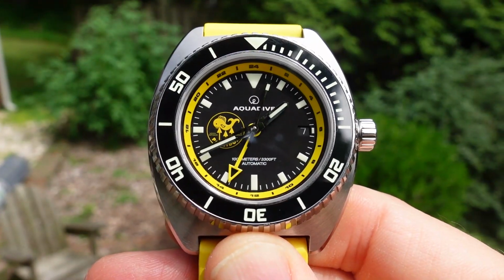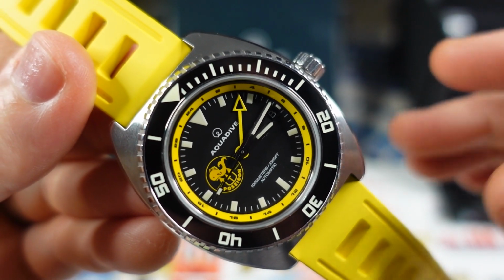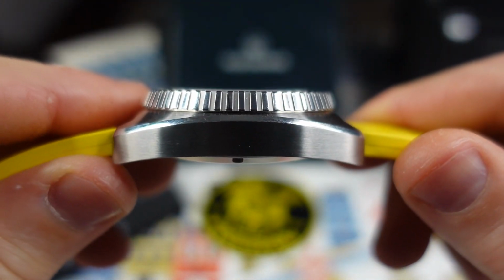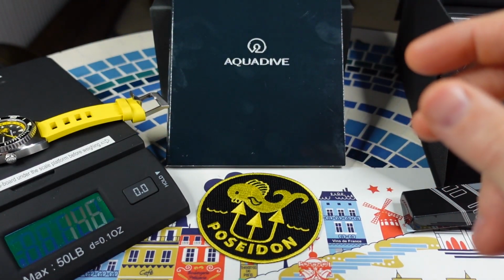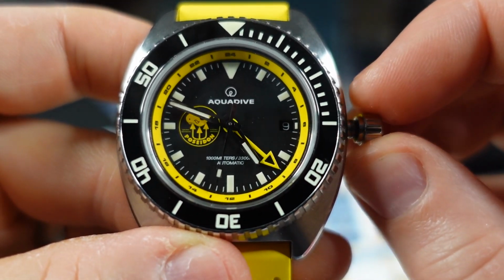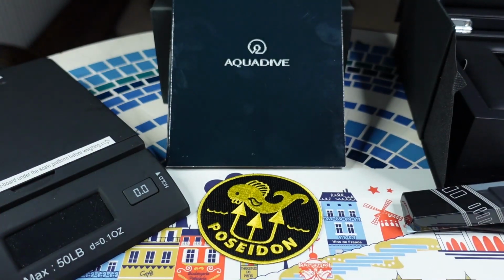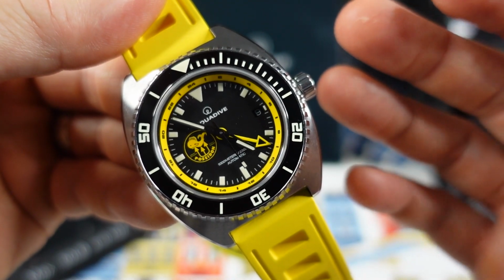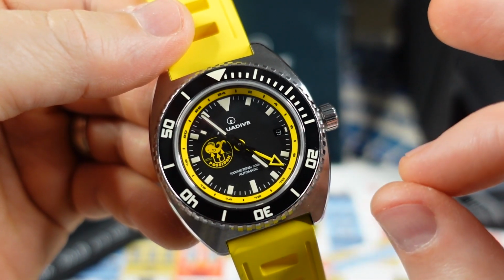Aquadive Poseidon GMT Overview - Limited Edition dive watch